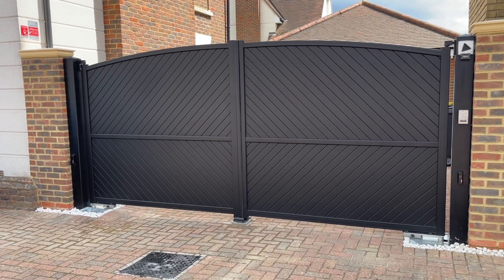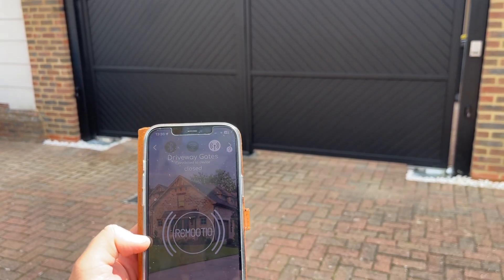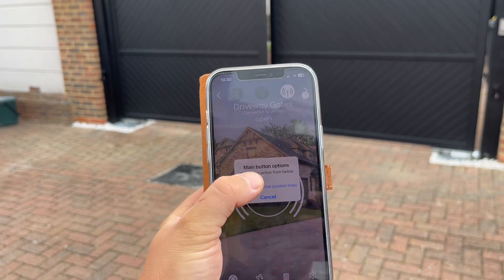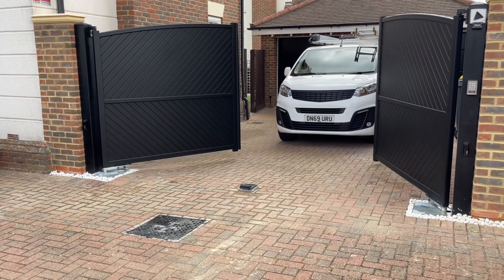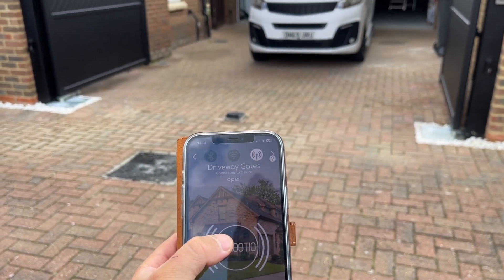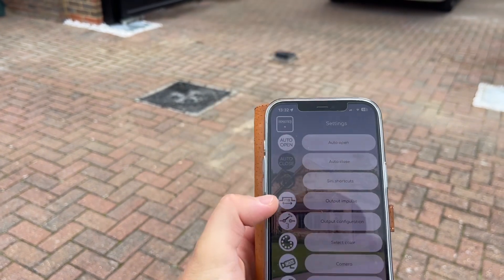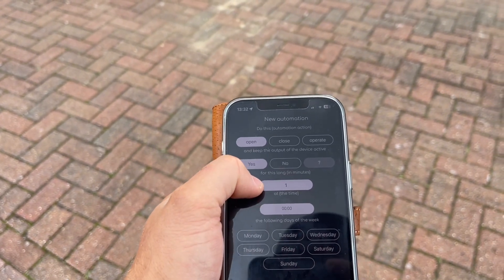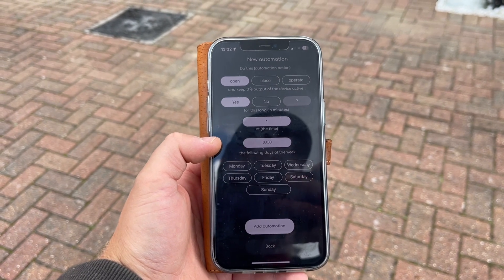Remootio 3 - New features - Latching Relays - Timed automations - Geo Fencing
This little video demonstrates the amazing features of Remootio 3 Smart Gate and Garage Door Opener.
Available from our website or Amazon.

If you are a professional gate installer looking for Trade prices for Remootio get in touch directly with us as the UK’s hub for all things Remootio.